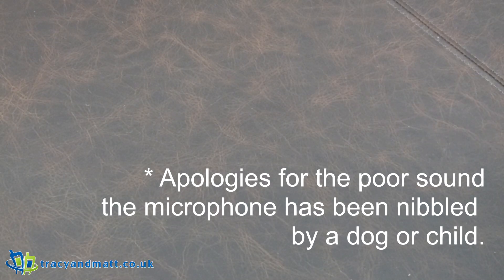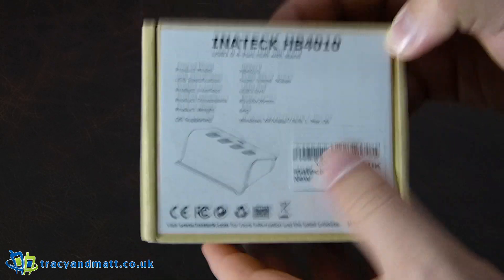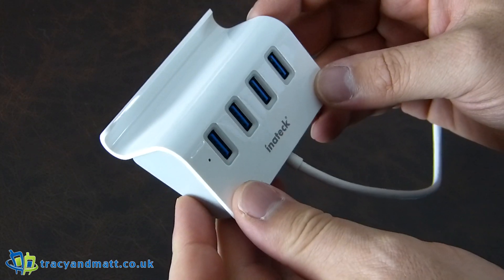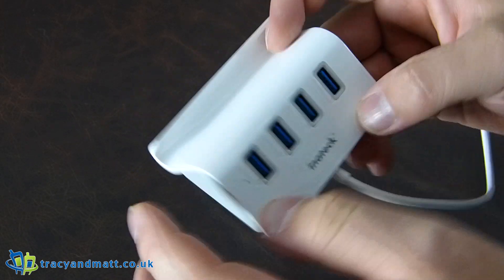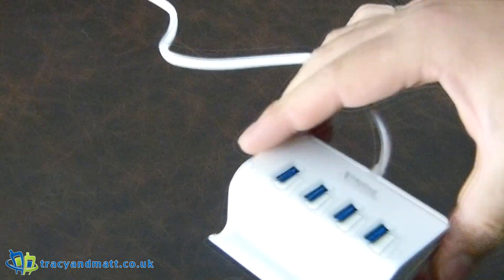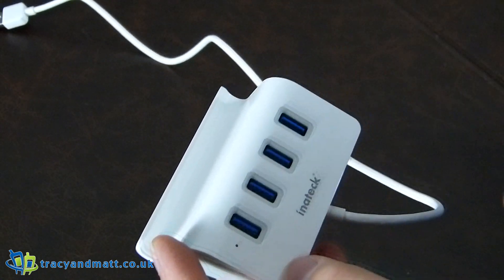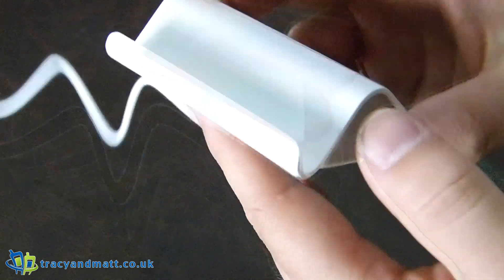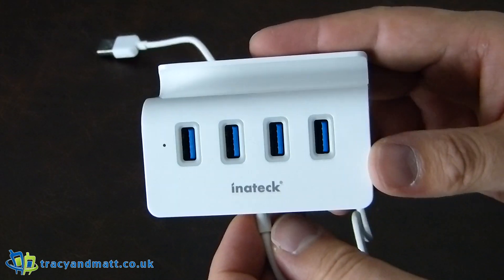Inateck 4 Port USB 3.0 Hub Unboxing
The Inateck 4-Port USB 3.0 SuperSpeed Hub has a lot to offer for a small desktop peripheral. Not only is it compatible with Stand Function for iPad, iPhone, Samsung and More, provide 4 connections to your PC, Macbook or Chromebook at rates of up to 5Gbps but you get a little lip at the front to act as a phone cradle. Don't believe me? Watch the video.

4-port USB3.0 Desktop Hub
With 4 USB3.0 ports, this Inateck desktop hub can connect 4 USB devices, like keyboard, mouse and USB flash drive at the same time, which needs no extra power. Free yourself from cable-chaos and put your desktop back in order Better work efficiency with nice mood.

With tablet/smartphone Stand
Want to save more space on your desktop while data transferring from your smartphone or tablet to your laptop? This handy USB3.0 hub with device stand could perfectly meet your needs. Four rubberized feet could keep your tablet or smartphone stable and secure. The streamline design slot allows your device lining on the hub while transferring.

Four Super Speed ports
VL812 chipset boost the transfer rates up to 5Gbps, set aside less time for syncing and more time for work.

Eco-friendly Material
This little compact handy gadget was built in PE materials, which makes it lightweight and Ultra-slim. What a great companion for your laptop with additional four ports.

LED Indicates Device Status
The Blue LED indicator on the hub shows the working status of USB data transfer. Lights off when connecting with some non-data-transfer devices, like USB fan or cooler.

Note
In order to take full advantage of the stand function, please make sure the thickness of the devices do not exceed 11mm

Specification
USB Port Type: 4 USB 3.0 ports
Chipset: VL812
Size: 85*65*26 mm
Feature: Stand Function for Tablets and Smartphones

You can pick one up on Amazon for £12.99: